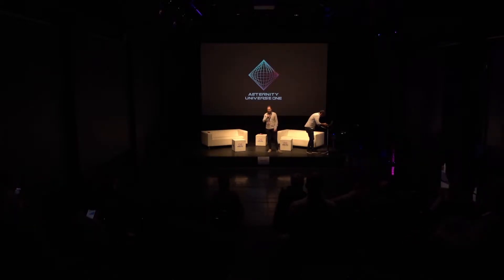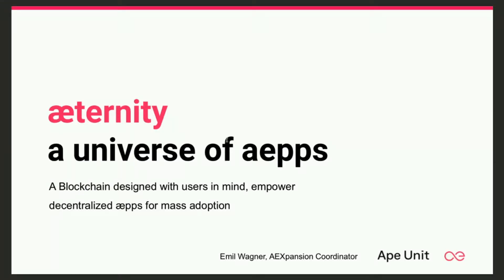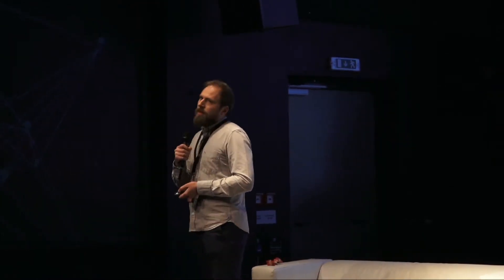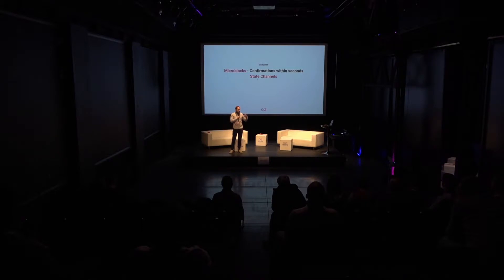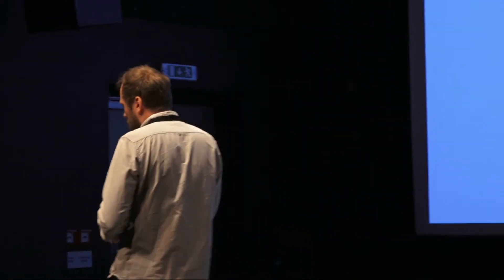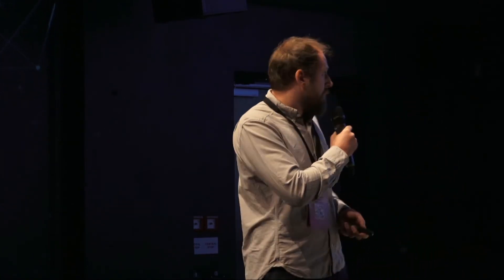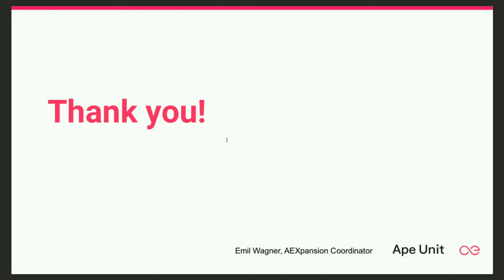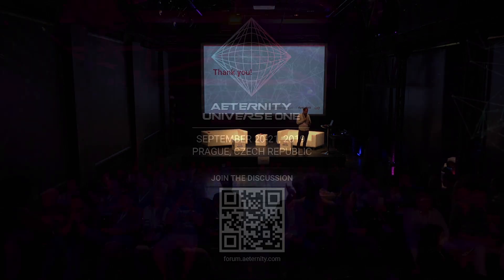aeternity Universe One - A Universe of æpps by Emil Wagner, æpps Lead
Emil talks about how to make user-friendly blockchain applications on æternity. He is also involved in the creation of common standards for the application layer - AEXpansions.

If you are interested to learn more about AEXpansions, visit the dedicated category in the Forum

Enjoy watching and leave us your comments in the section below.